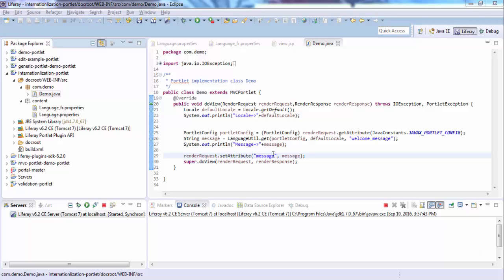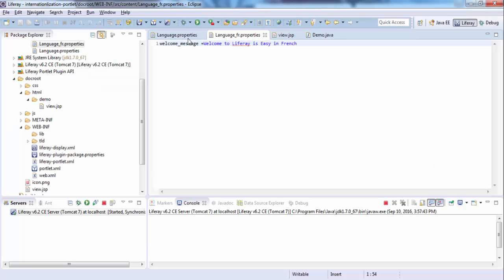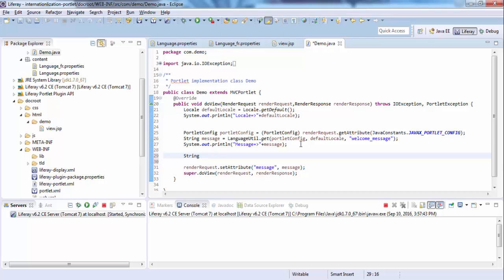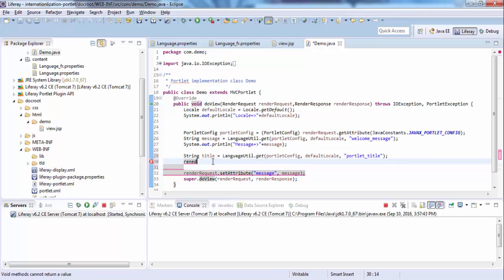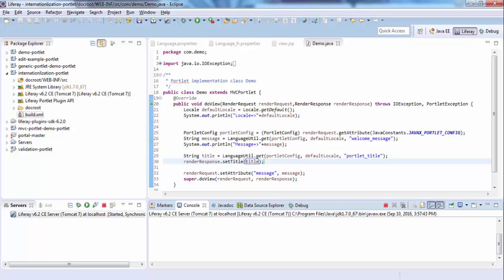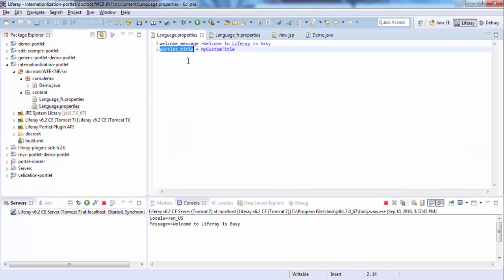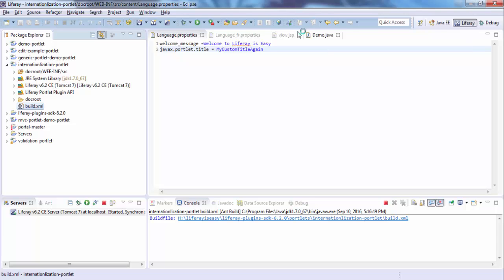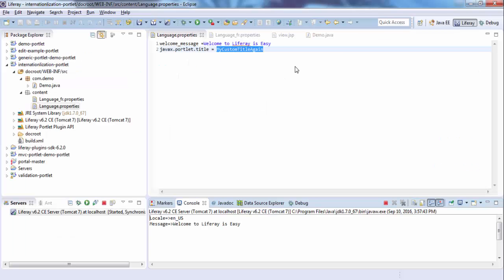Liferay Tutorial 14 :- Change Portlet Title in Liferay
In this video we will see how to achieve Localization of Portlet Title in Liferay. We can achieve this by two ways :-

1)set the value in setTitle().
2)use key javax.portlet.title.